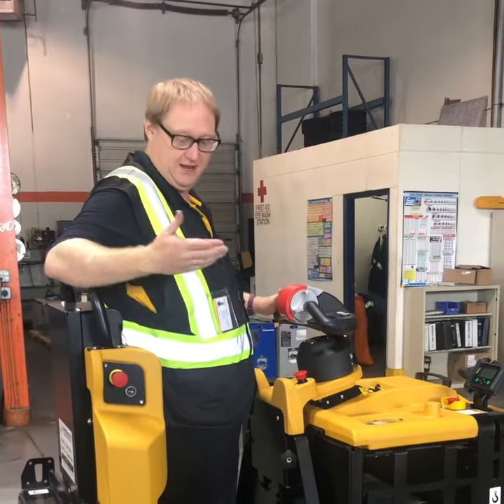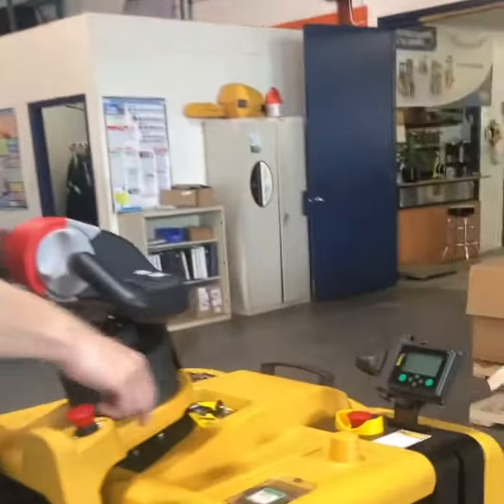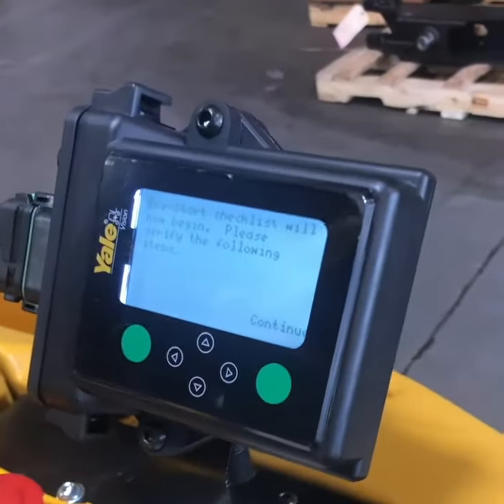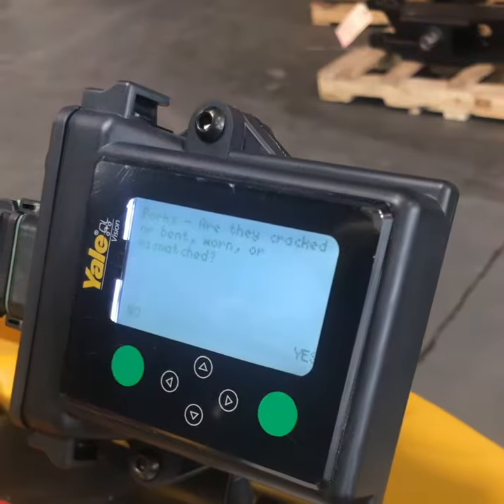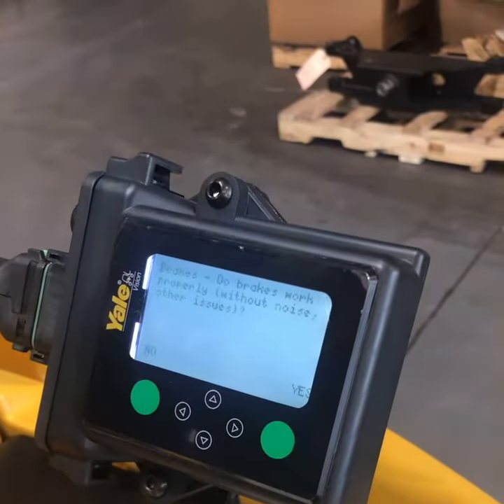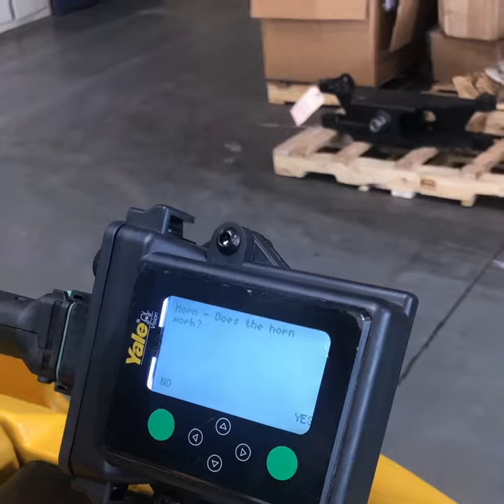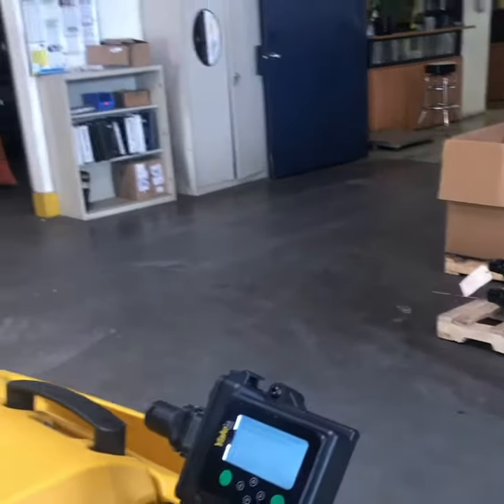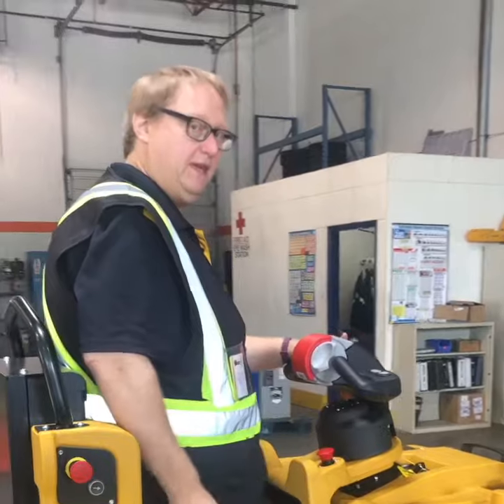Yale Telematics MO Series Forklift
Take advantage of telematics to help encourage operators to stick to best practices, use the right equipment and more!